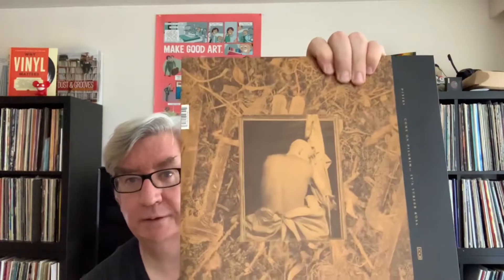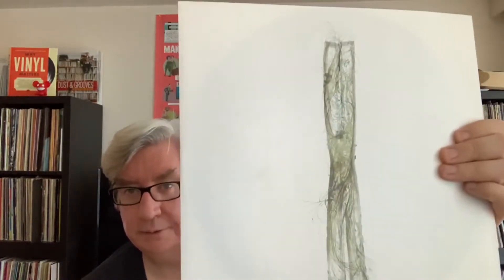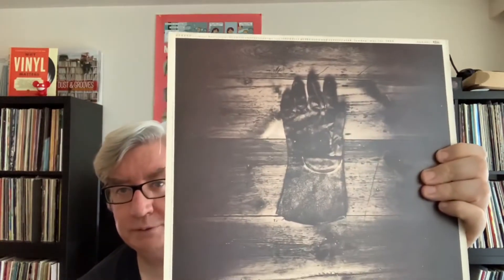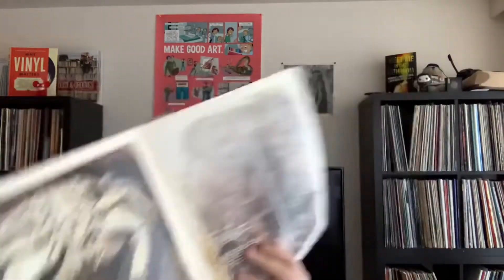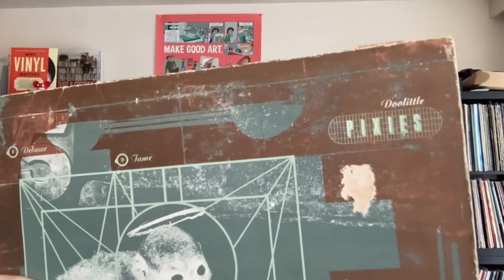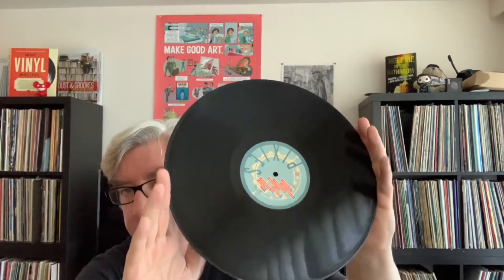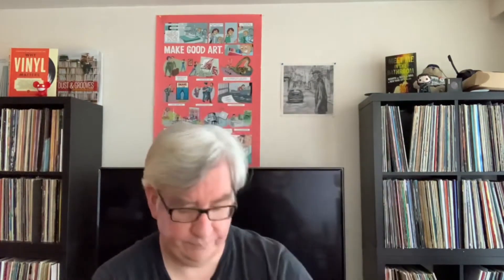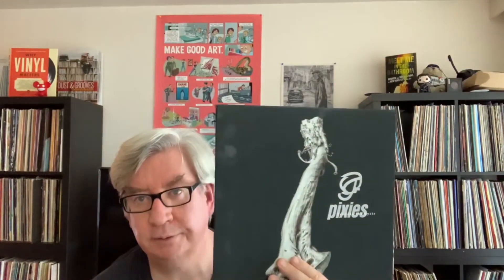Vinyl collection Pixies. Surfer Rosa, Come on pilgrim, Doolittle, Bossanova, Trompe Le Monde.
My vinyl collection-Pixies.An overview of all the pixies albums I have on vinyl.

FREE training video shows you how to monetize your music in 10 simple steps.